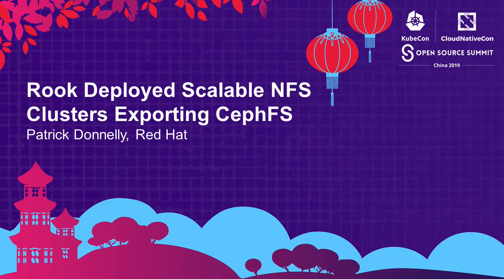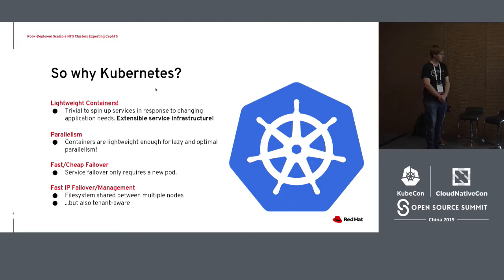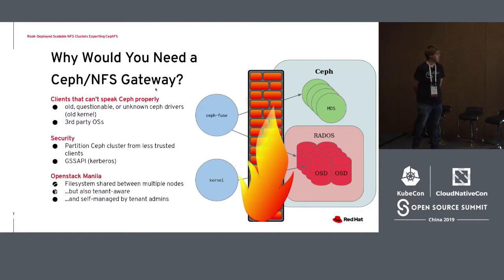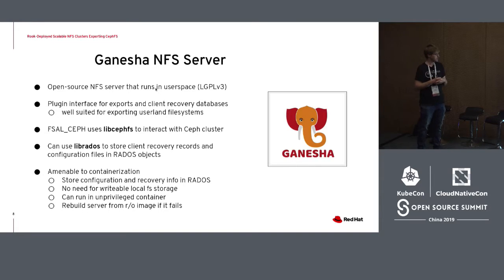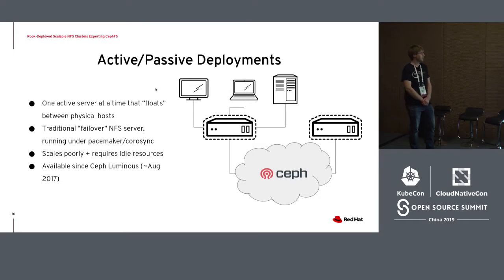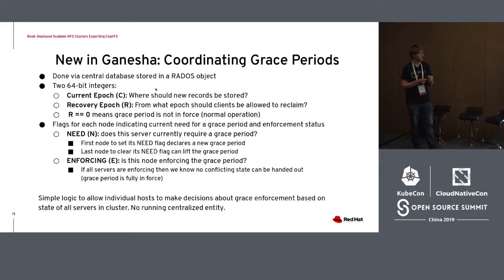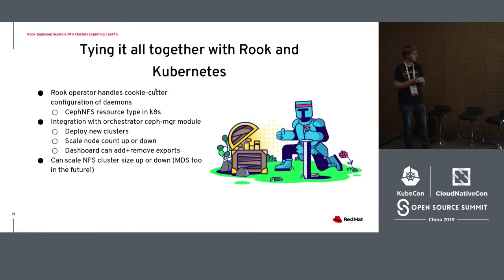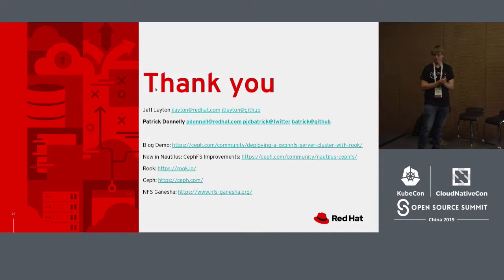Rook Deployed Scalable NFS Clusters Exporting CephFS - Patrick Donnelly, Red Hat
Rook was developed as a storage provider for Kubernetes to automatically deploy and attach storage to pods. Significant effort within Rook has been devoted to integrating the open-source storage platform Ceph with Kubernetes. Ceph is a distributed storage system in broad use today that presents unified file, block, and object interfaces to applications.  This talk will present completed work in the Ceph Nautilus release to dynamically create highly-available and scalable NFS server clusters that export the Ceph file system (CephFS) for use within Kubernetes or as a standalone appliance. CephFS provides applications with a friendly programmatic interface for creating shareable volumes. For each volume, Ceph and Rook cooperatively manage the details of dynamically deploying a cluster of NFS-Ganesha pods with minimal operator or user involvement.